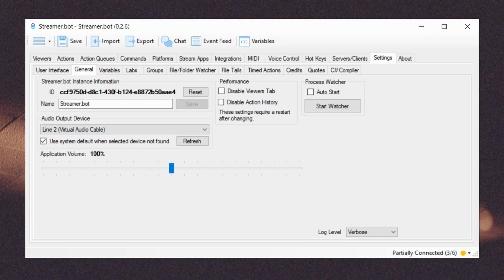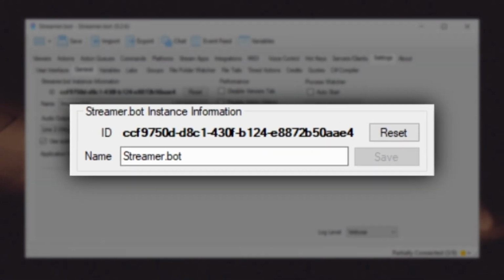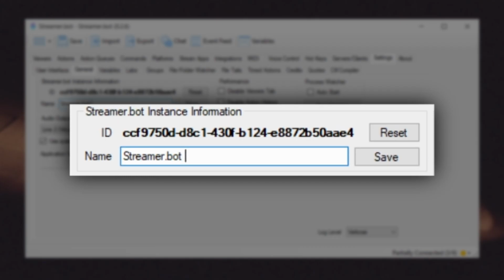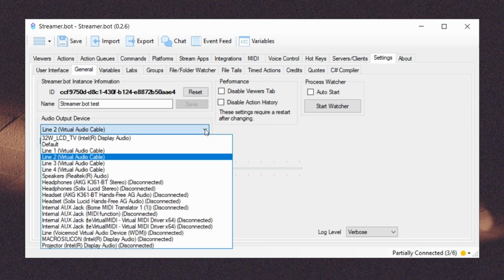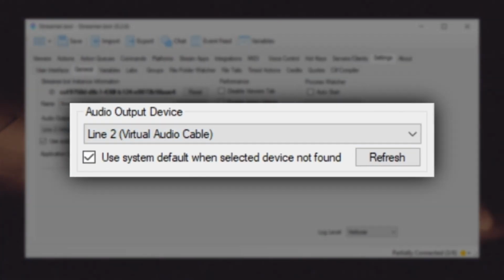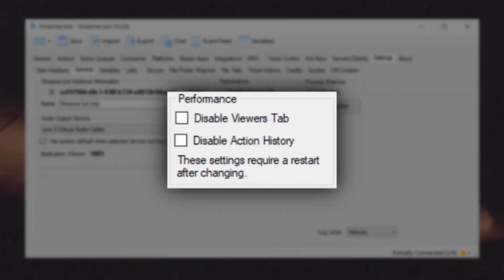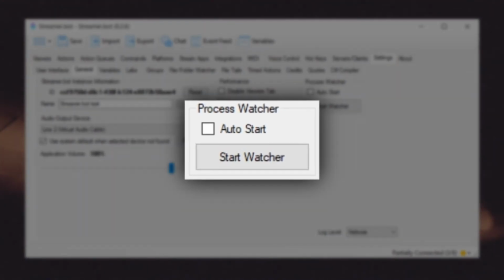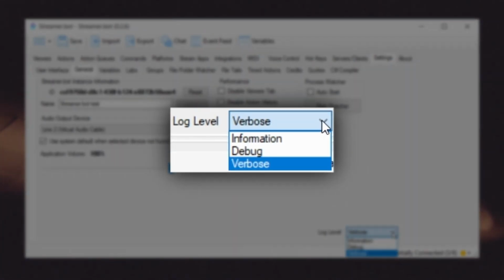Streamer.Bot: Settings: General Overview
In this video, I provide an overview of the Streamer.Bot's Settings: General tab functionality.